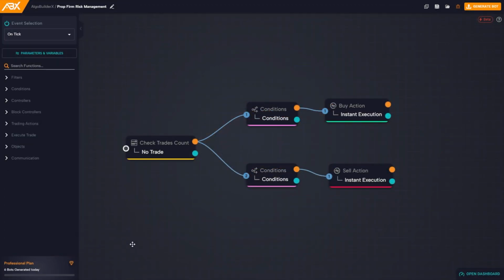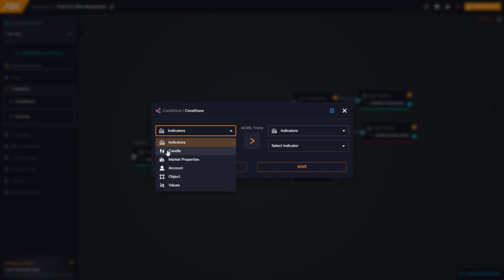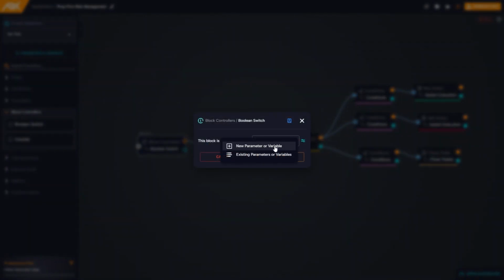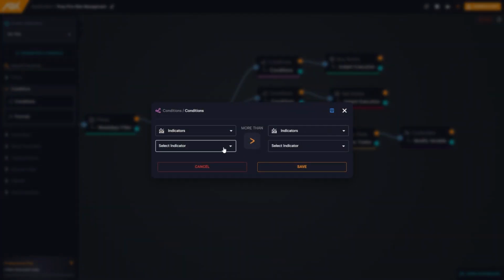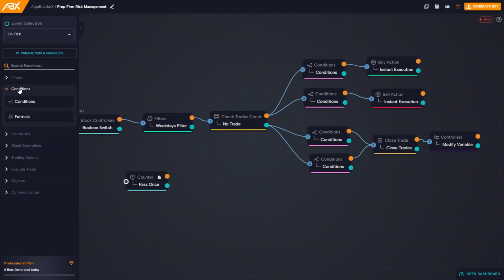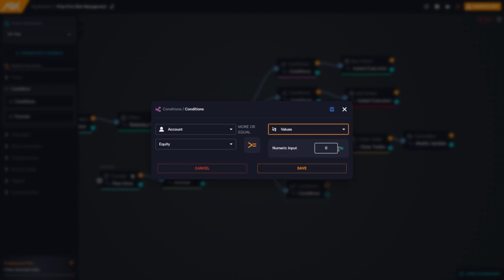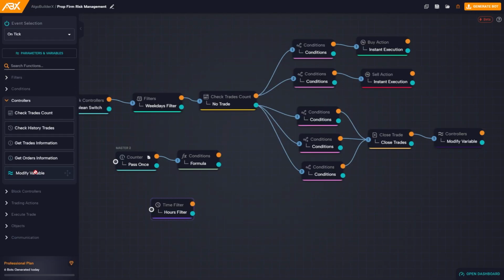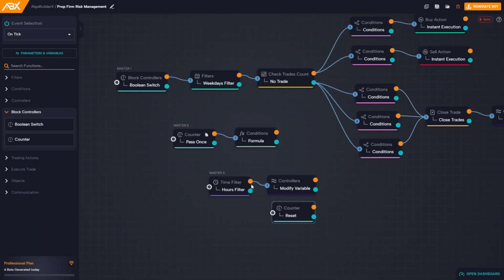Risk Management for Prop Firm - How to Leverage it in AlgoBuilderX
In this new video tutorial, we will explore how to optimize a strategy in order to apply effective risk management, suitable for prop firms. We will discuss the implementation of an Equity Stop Loss, an Equity Target, a Daily Target, and whether or not to trade during Fridays.

AlgoBuilderX - The innovative cBot builder without coding for cTrader. Create advanced strategies with ease!